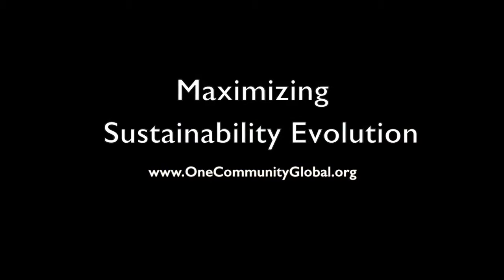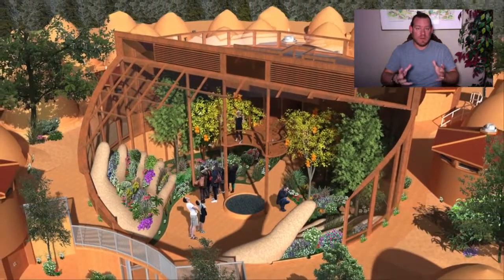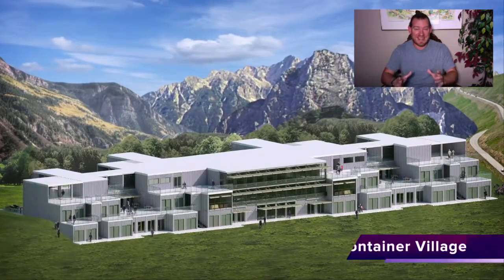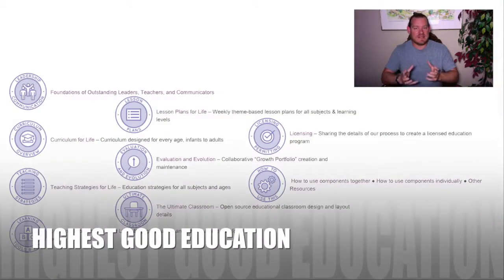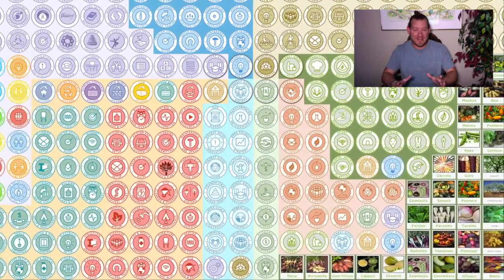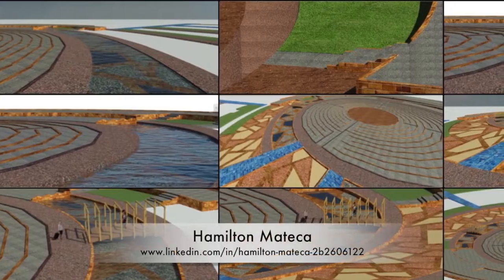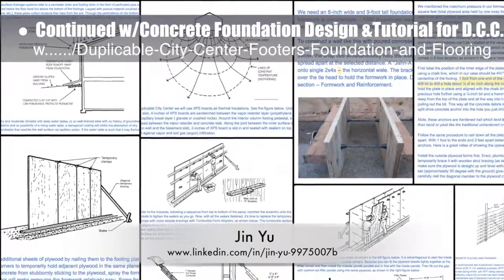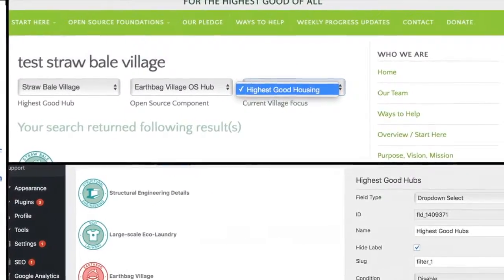One Community Progress Update #219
Maximizing Sustainability Evolution | Advancing Sustainability Evolution | Maximizing Highest Good | Maximizing Desirable Communities | A New Age of Sustainability | One Community | Weekly Progress Update #219

MAXIMIZING SUSTAINABILITY EVOLUTION INTRO: @0:35
MAXIMIZING SUSTAINABILITY EVOLUTION SUMMARY: @14:25